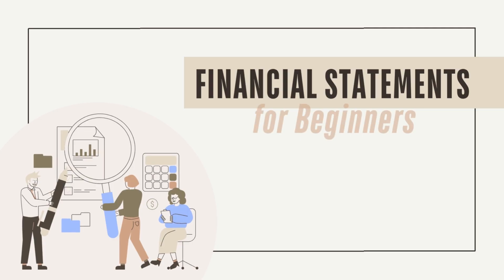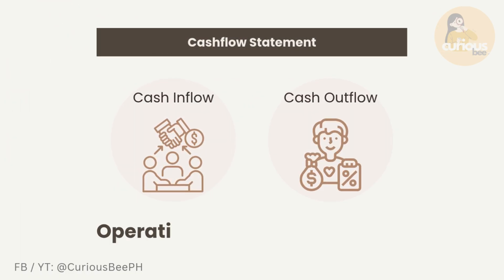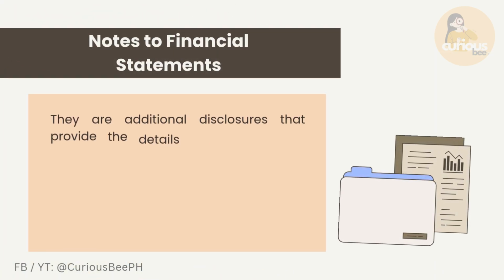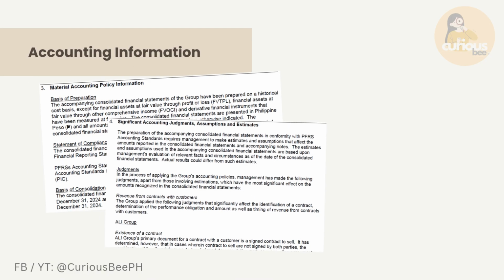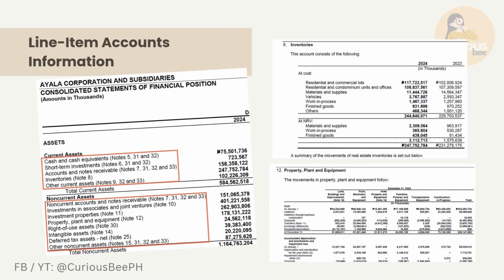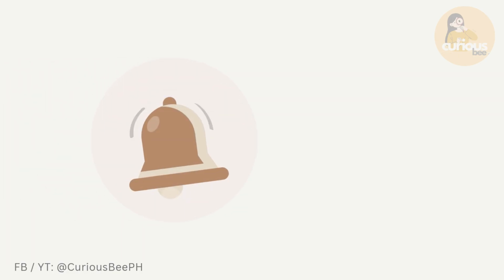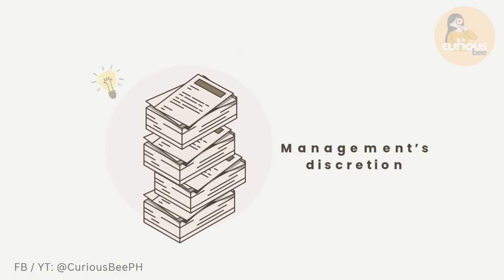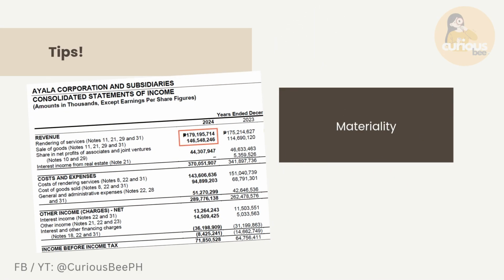Notes to Financial Statements: Should you read it? | Financial Statements Tutorial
The financial statements don’t tell the full story — that’s where the notes come in. In this video, we’ll break down what the notes to financial statements are, why they matter, and what to look for if you’re analyzing a company.

Simple, clear, and designed for new and aspiring retail investors in the Philippine stock market!

💡 This is part of Fundamental Analysis for Filipino Retail Investors series!

✅ Like if this helped you understand the basics